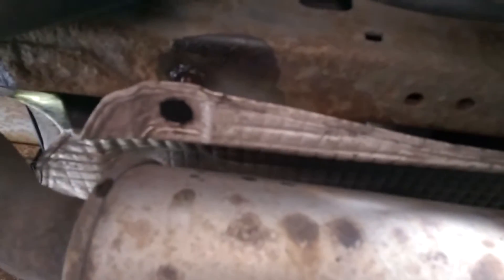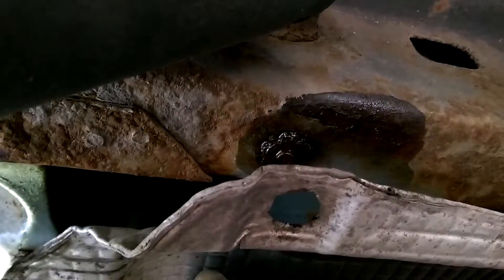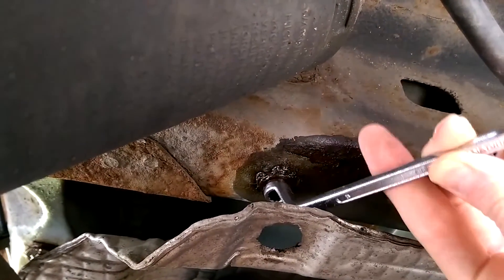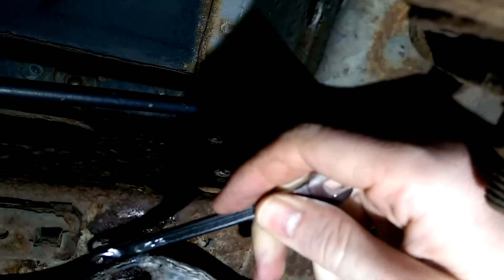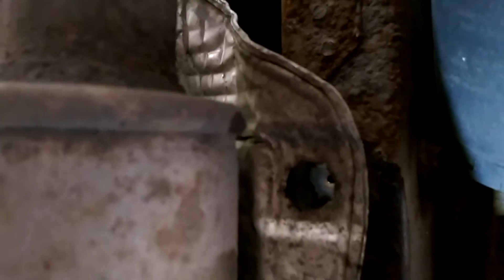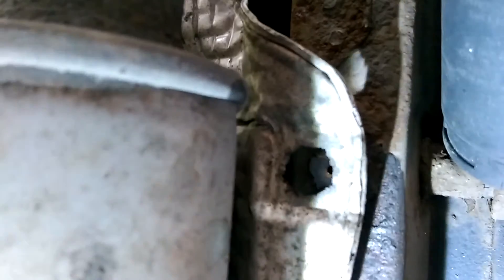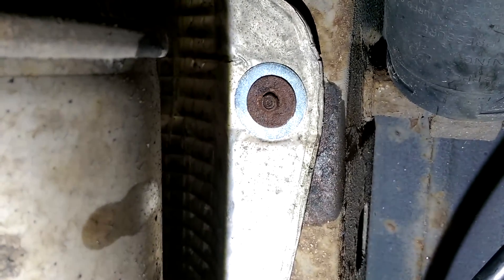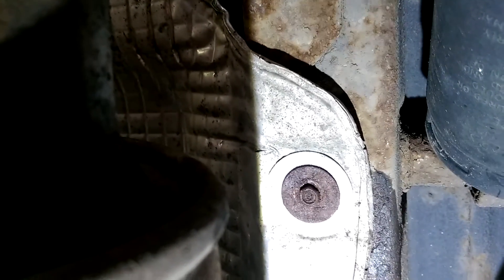Chrysler Grand Voyager exhaust heat shield repair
A quick fix, the heat shield had dropped and was rattling against the exhaust. Just need a few large washers and bolt it back up into place.